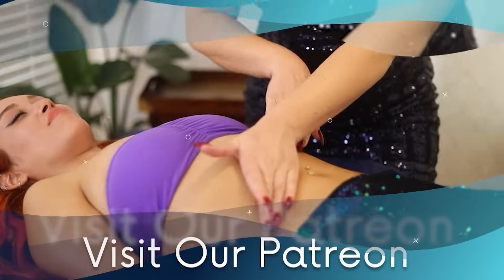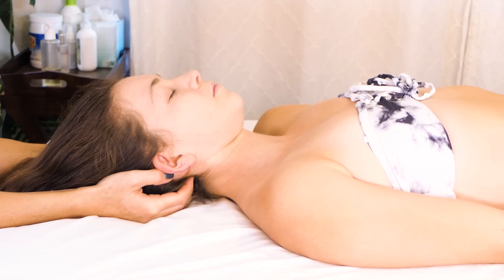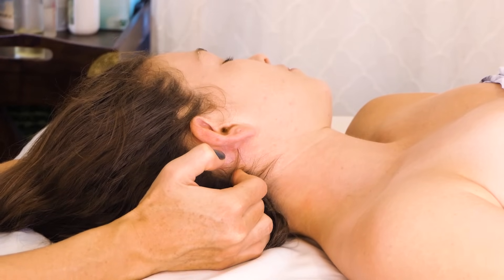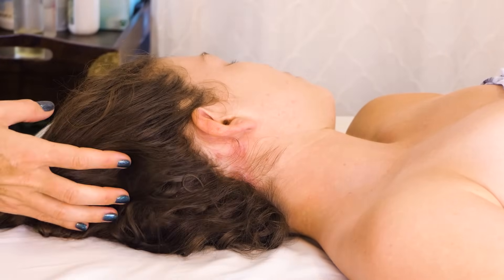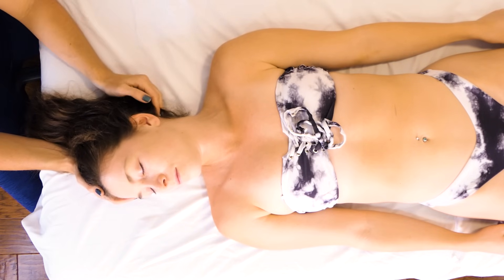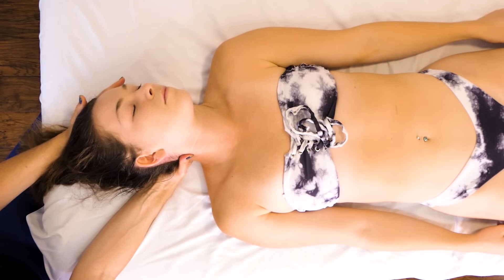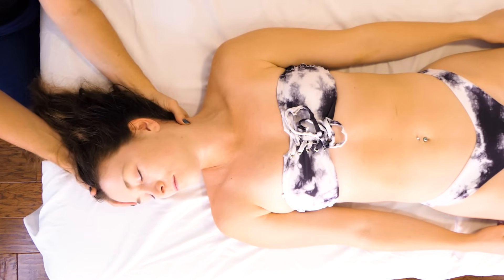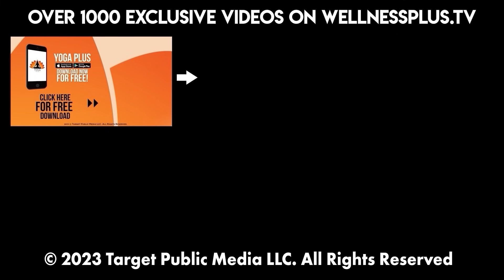Deep Tissue Neck Massage for Pain Relief | Massage Therapy for Neck Related Injuries & Soreness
Deep Tissue Neck Massage for Pain Relief | Massage Therapy for Neck Related Injuries & Soreness Help us create More Massage videos by joining us

Join Tessa in this Deep Tissue Neck Massage for Pain Relief Massage Therapy, this video is perfect for those wanting to learn techniques that can help your clients with neck related pain!

10 Minute Lower Belly Blast with Eliz | How to Target Low Abs, No Equipment Workout, At Home Fitness

12 Minute Slim Waist, Flat Tummy Pilates | Low Belly, Six Pack, Back Fat, 360 Abs Core Home Workout